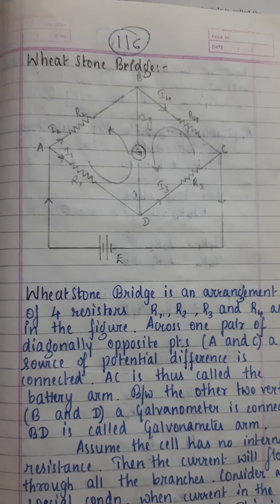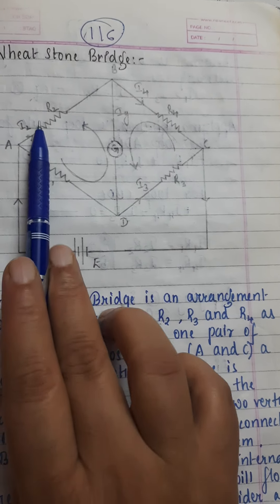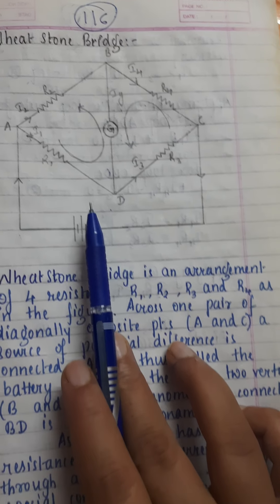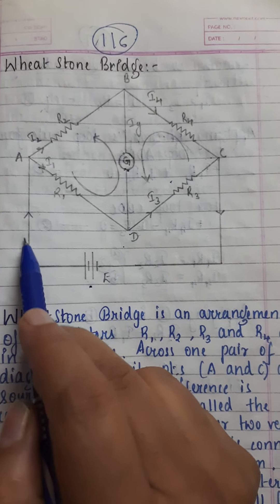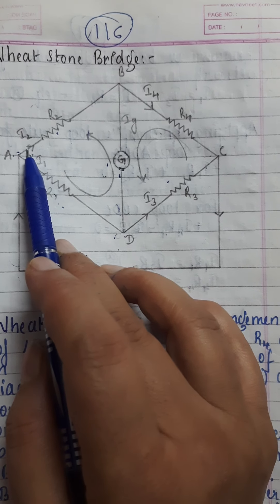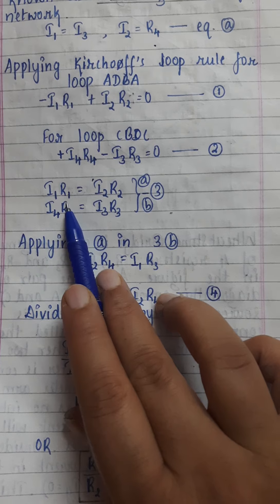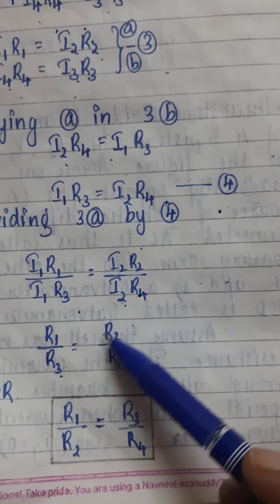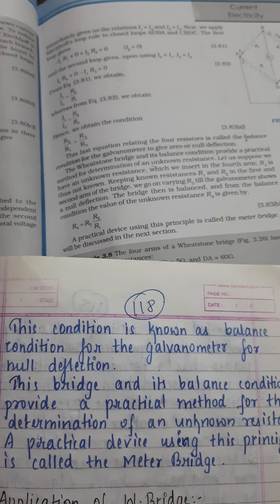Std - 12 (ENG) Sub - Physics, Ch - 3. Topic - Wheatstone Bridge by Minal Nirkhe.